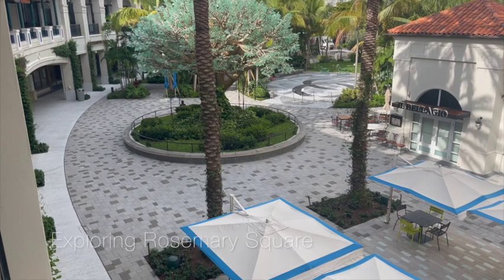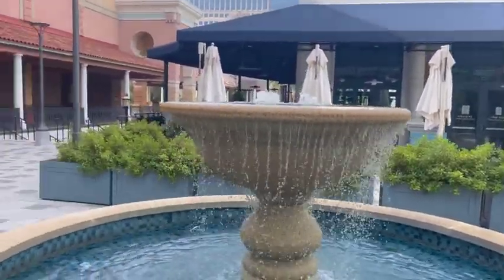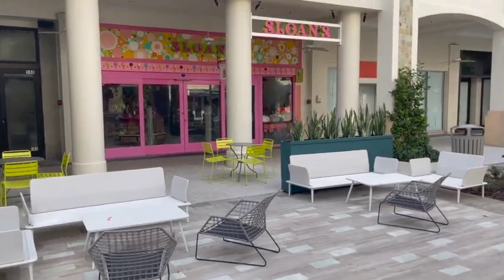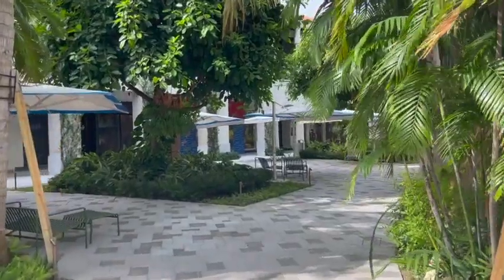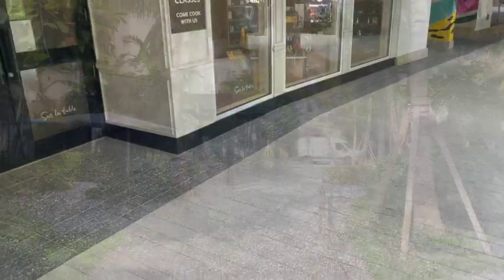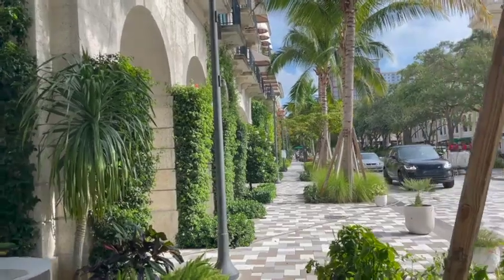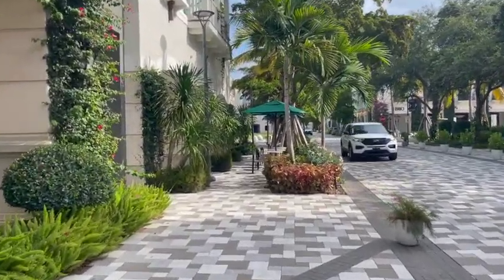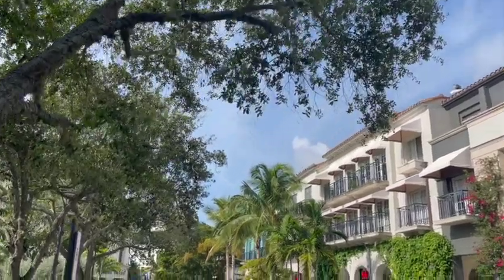Live, Shop & Dine in Luxury | The Square West Palm Beach | Things to Do in West Palm Beach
The Square is a dynamic experiential neighborhood reimagining contemporary lifestyle, as a destination for retail, cuisine, design, world-class art and mixed space use. Located in the heart of Downtown West Palm Beach. The Square presents a thoughtfully curated mix of more than 50 shops and restaurants.

Interested in calling the Palm Beaches home?
Connect with Michael R. Lee